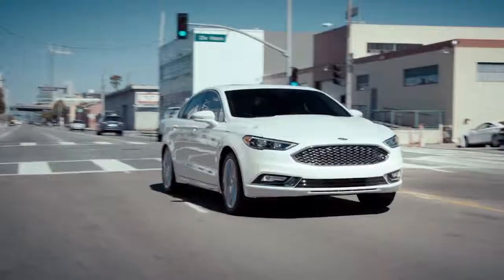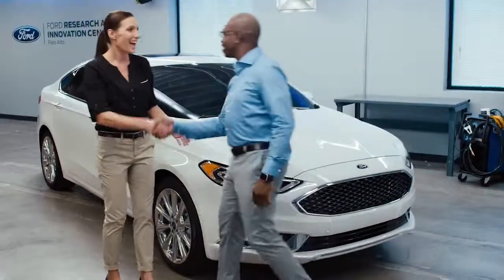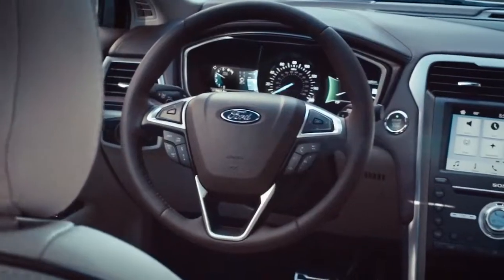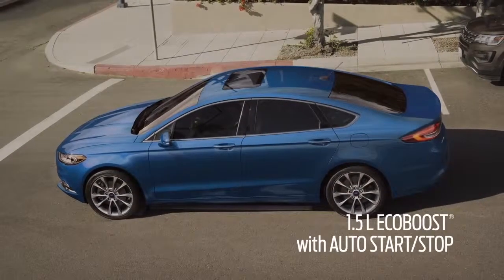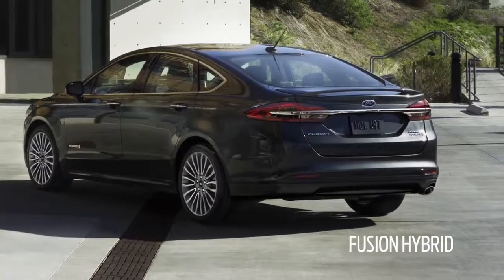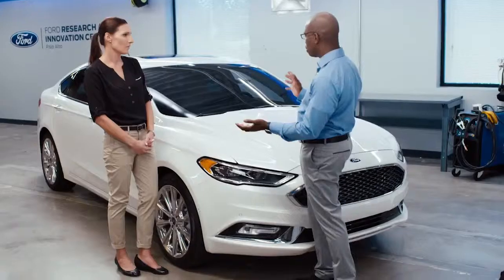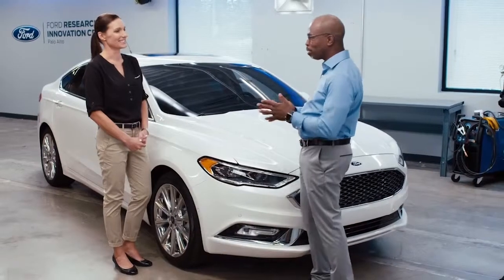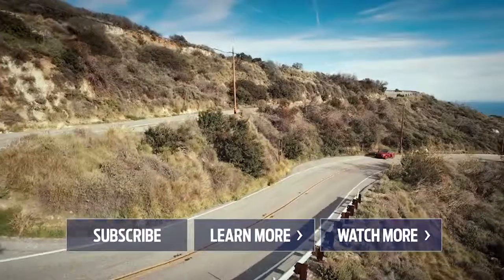2017 Ford Fusion Engine Options for Everyone Fusion Ford